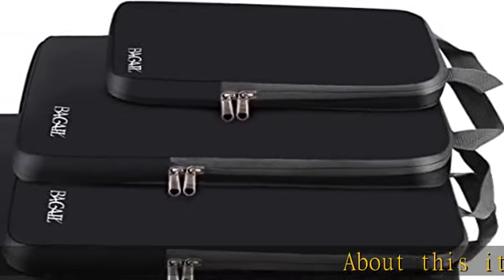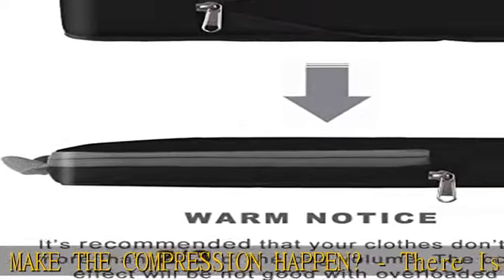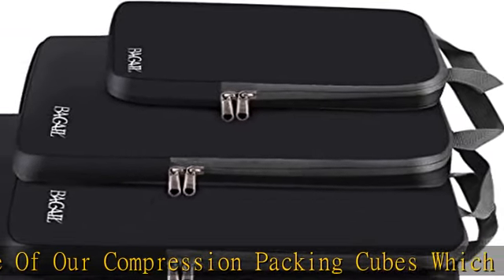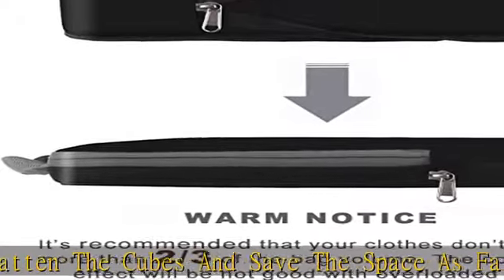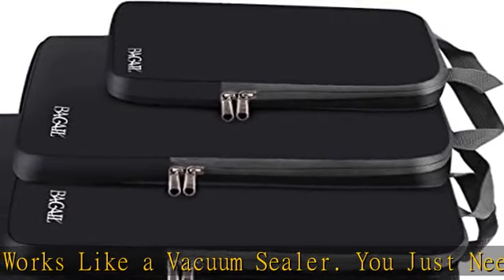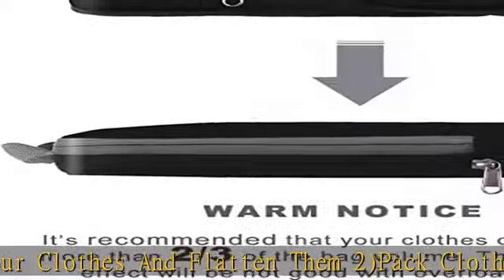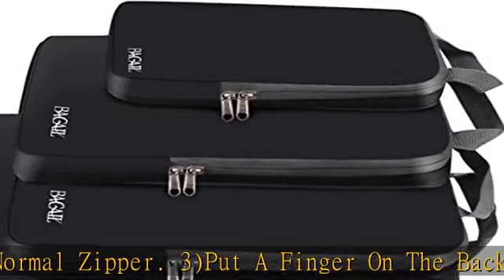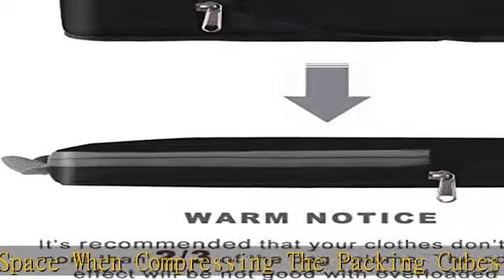BAGAIL 4 Set/5 Set/6 Set Compression Packing Cubes Travel Accessories Expandable Packing Organizers